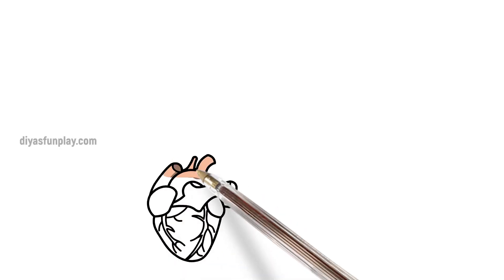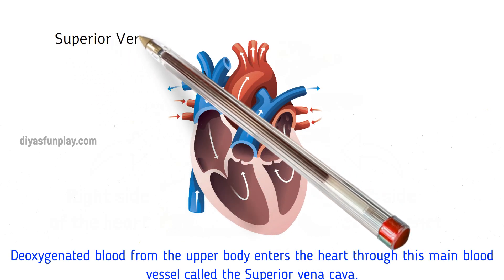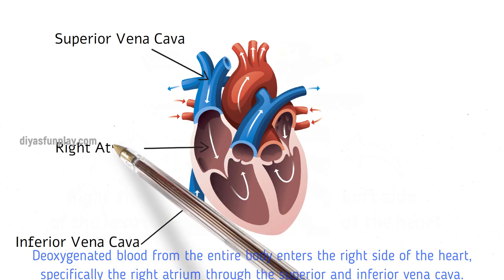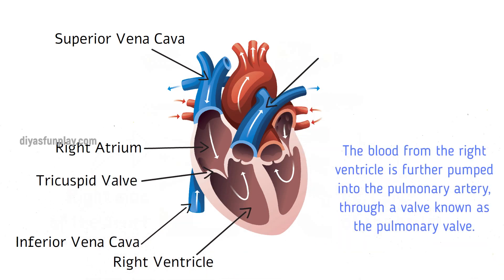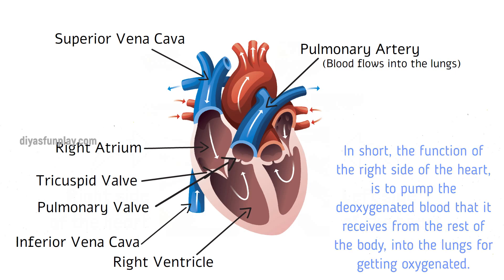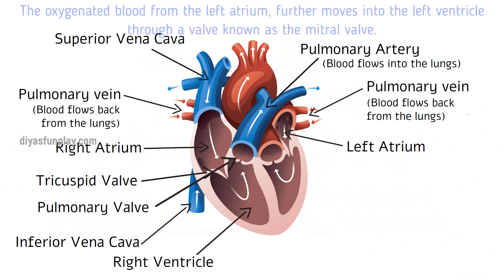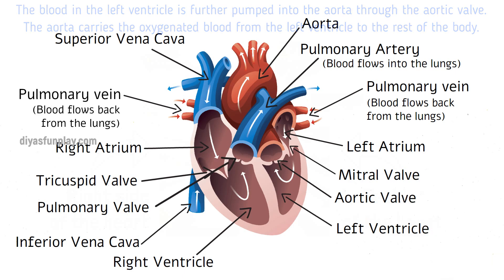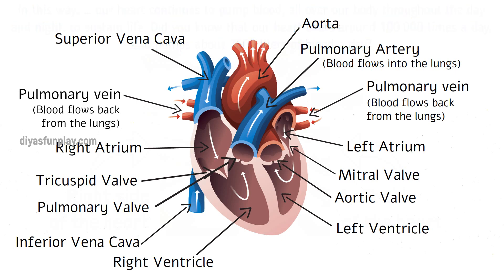Heart working & blood flow animation | Project explanation in English | How does blood flow in Heart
Hi Friends,
In this video you will learn the parts of a heart and understand how blood flows through our heart. This video will be good for understanding human heart working principle.

All contents here are child friendly too. There are loads of information to learn and play in this channel.